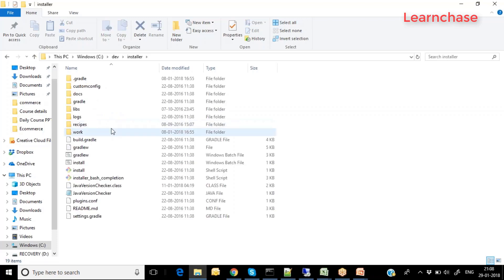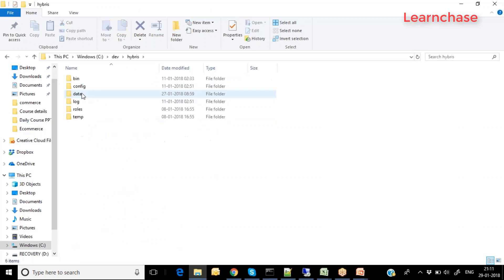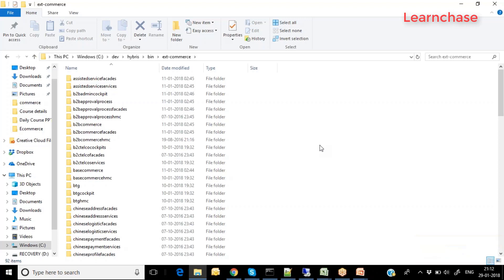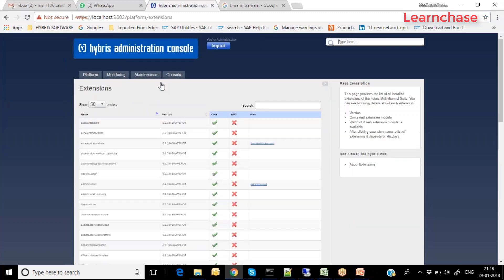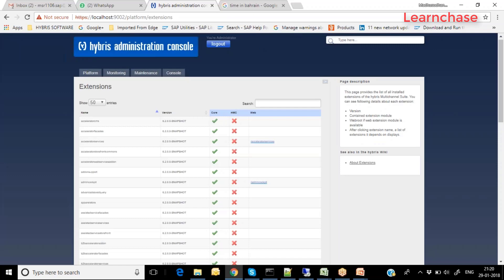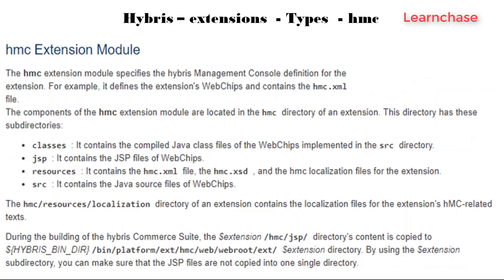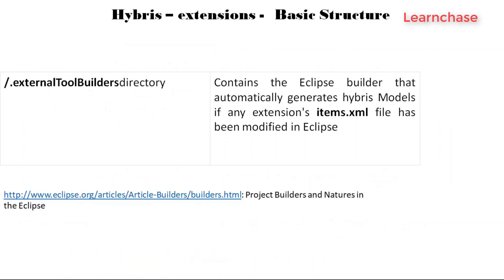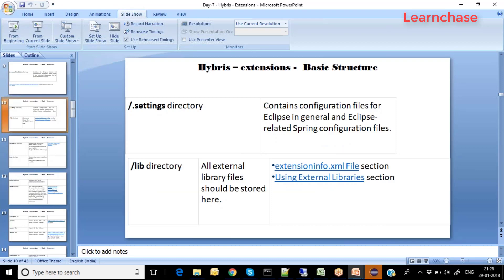SAP HYBRIS Extension Overview UNIT5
This section is the Core of the SAP Hybris Course and gives you an overview  of the SAP Hybris suite from the ground up. You will learn the background of SAP Hybris and then move into the system architecture with a high level overview of what components make up the SAP Hybris system. Finally, you will learn about Apache Solr and the role it plays in SAP Hybris.
Prerequisites